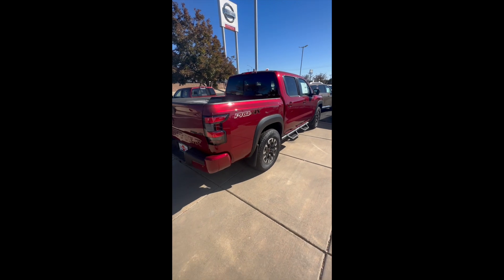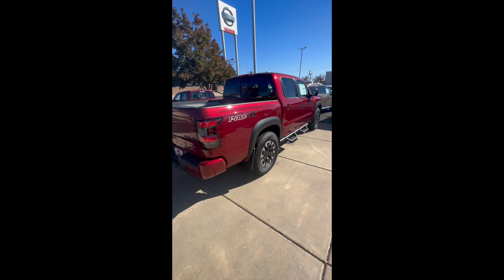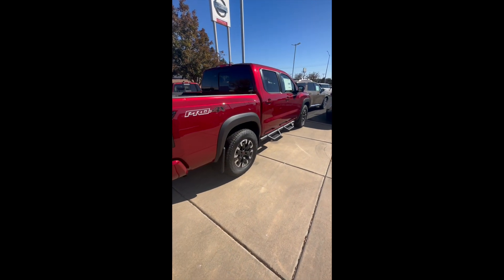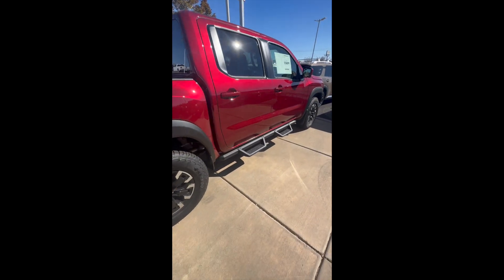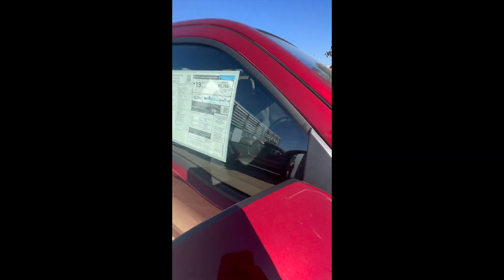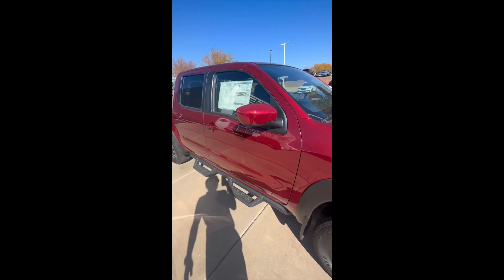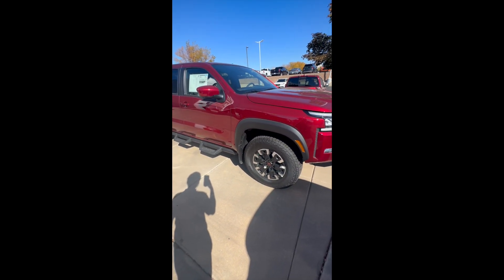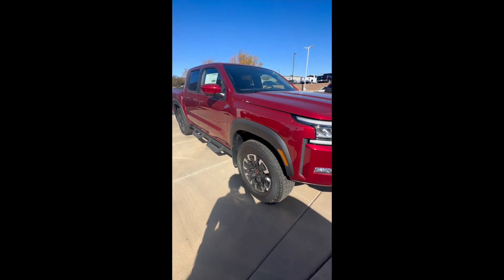Explanation of the Nissan Frontier Pro 4x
Jarett explains why the Nissan Frontier Pro 4x is different than the Frontier